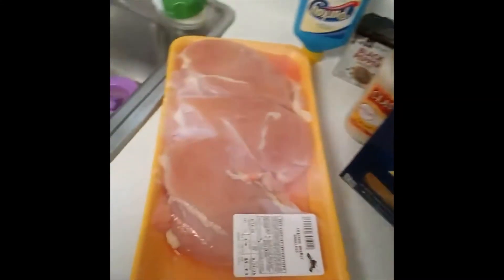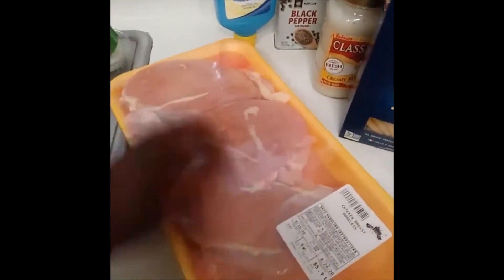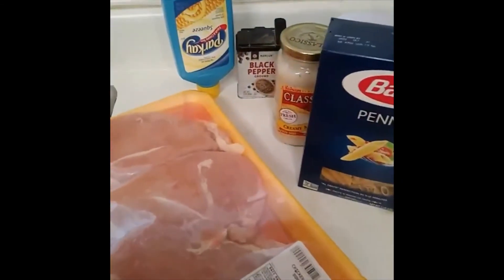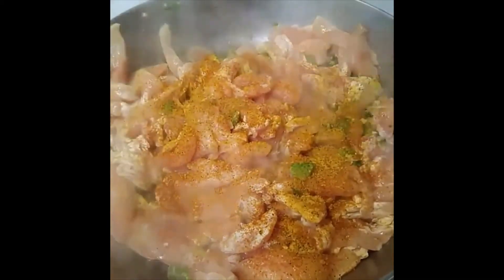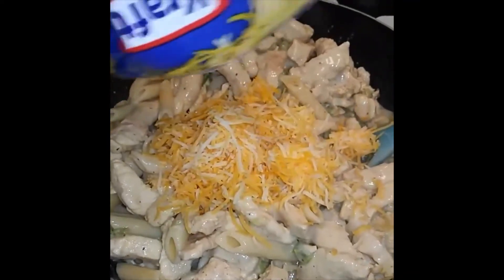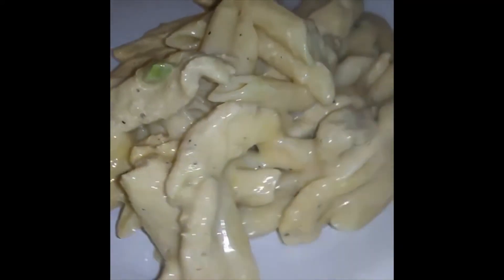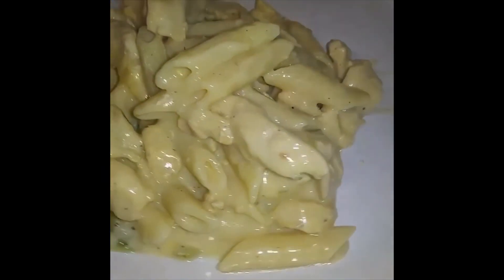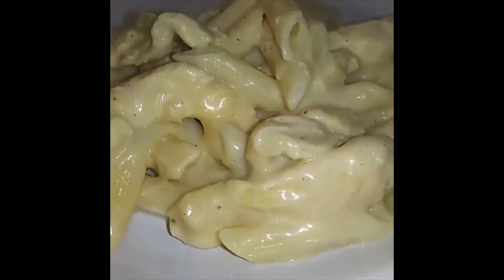Cook With Me Chicken Alfredo